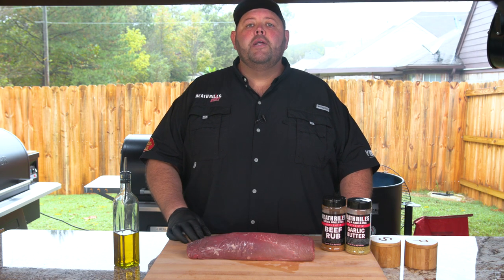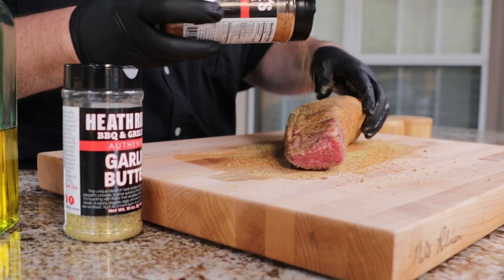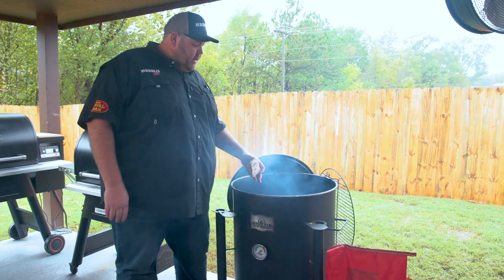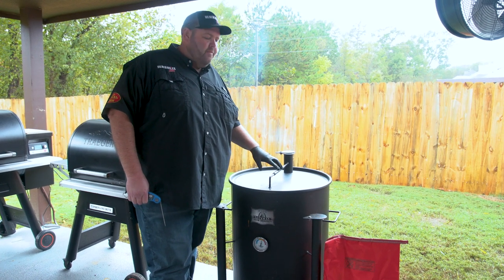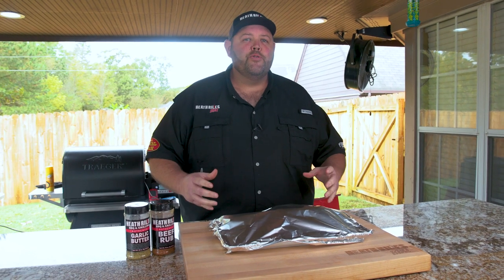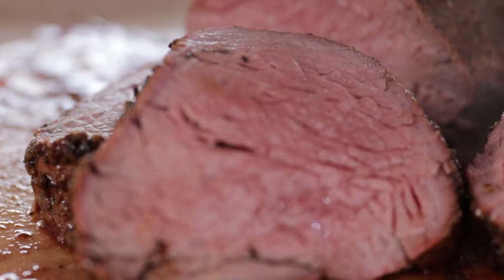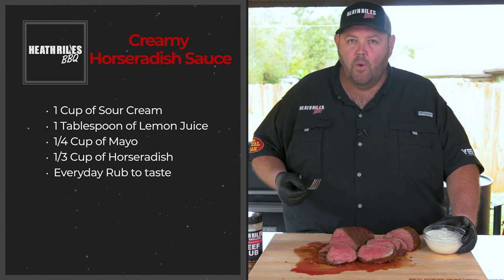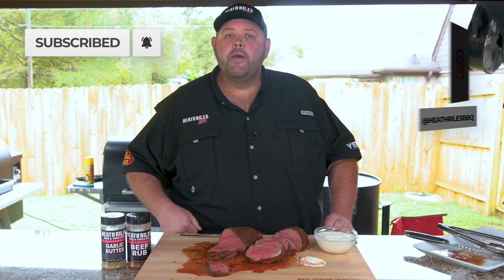How to Cook a Beef Tenderloin on a Gateway Drum Smoker | Heath Riles BBQ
When I decided to make this recipe, I called my buddy Brad at the Butcher Block in Southaven MS. He trimmed up and sent me a beautiful cut of meat that I’ll be using for this dish. I’m cooking it whole with just a few complementary ingredients to let the real taste of the meat shine through.

INGREDIENTS:
•Beef Tenderloin (ours was 3.5-4 lb)
•Olive Oil
•Heath Riles BBQ Garlic Butter Rub
•Heath Riles BBQ Beef Rub
•Salt & Pepper

CREAMY HORSERADISAH SAUCE
•1 cup sour cream
•1 tablespoon lemon juice
•1/4 cup of mayo
•1/3 cup of prepared horseradish (or more if you prefer it spicy)
•Heath Riles BBQ Everyday Rub

DIRECTIONS:
1. Fire up Drum Smoker or any smoker of your choice to 275º-300º.
2. Coat beef tenderloin with a light coat of olive oil.
3. Season beef tenderloin with Heath Riles BBQ Garlic Butter Rub.
4. Season beef tenderloin with Heath Riles BBQ Beef Rub.
5. Season beef tenderloin with salt and pepper.
6. Once smoker is up to temperature, place beef tenderloin on.  We used a Chef's Alarm set at 125º.
7. After cooking for 30 minutes, roll tenderloin over on smoker.  Continue to roll every 30 minutes while beef tenderloin cooks.
8. Remove beef tenderloin once it reaches an internal temperature of 125º.  Let it rest while loosely covered with foil for 15-20 minutes.
9. Make your horseradish sauce if you plan to (recipe above).
10. ENJOY!

• 75x BBQ Grand Champion,
• 2022 Memphis in May World Rib Champion